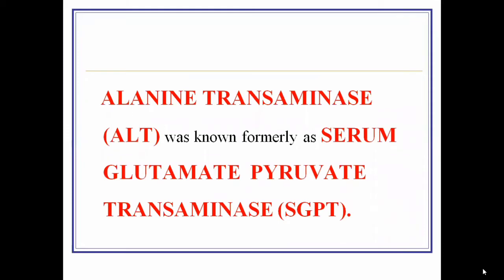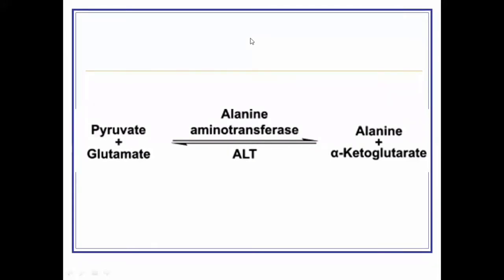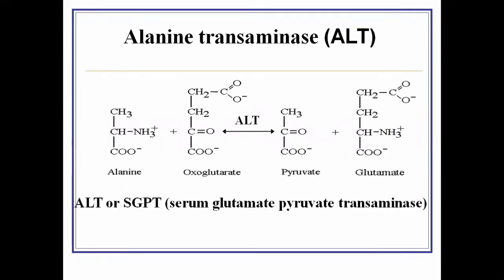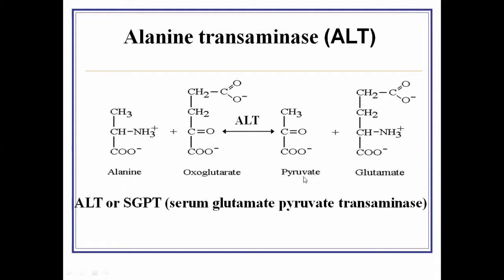Alanine Aminotransferase (ALT) | Clinical Significance of Diagnostic Enzymes | Medical Biochemistry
Alanine Aminotransferase (ALT)
Serum Glutamate Pyruvate Transaminase (SGPT)
Clinical Significance of Diagnostic Enzymes
Group Transfer Reactions